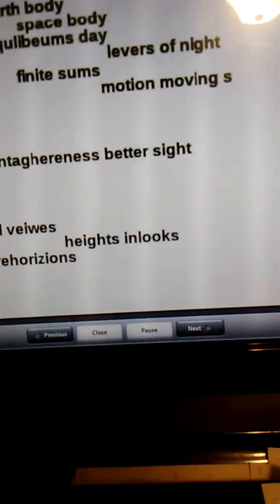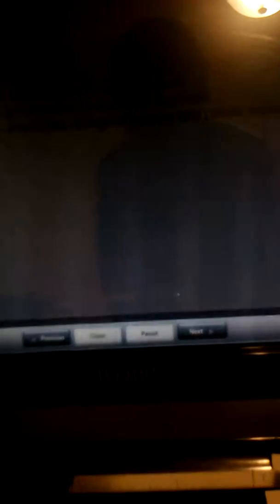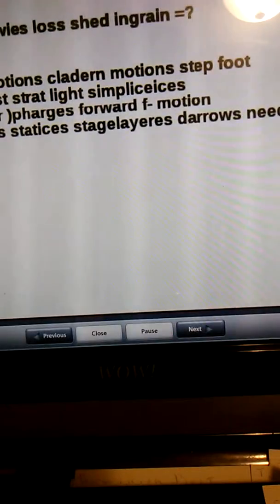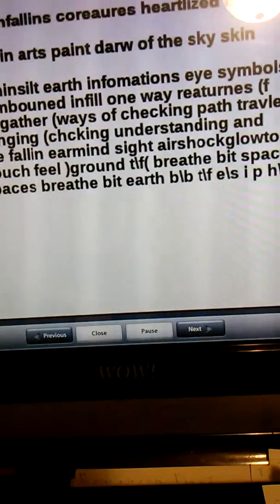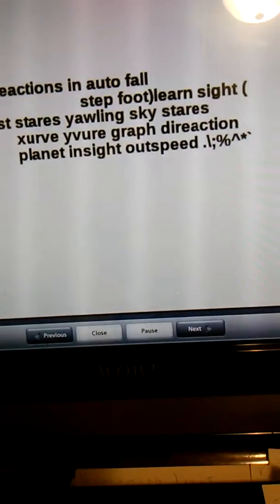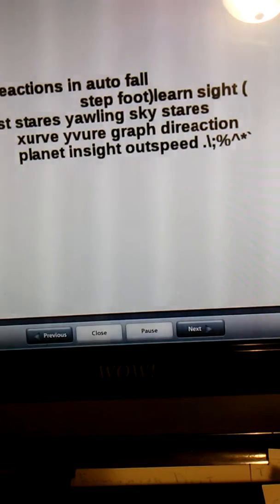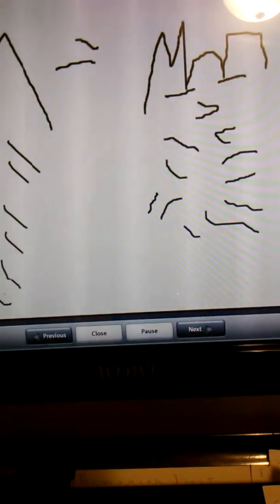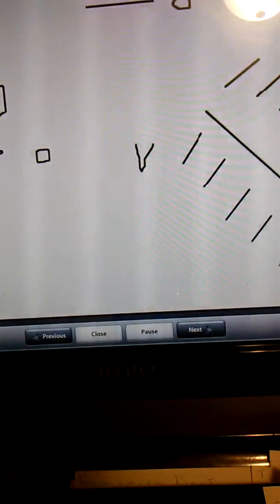Start sun blaze